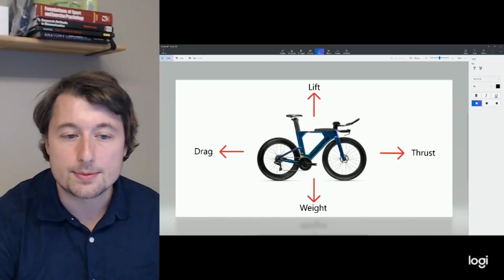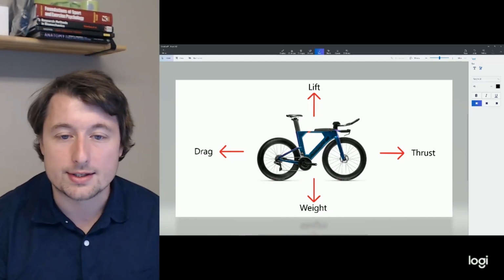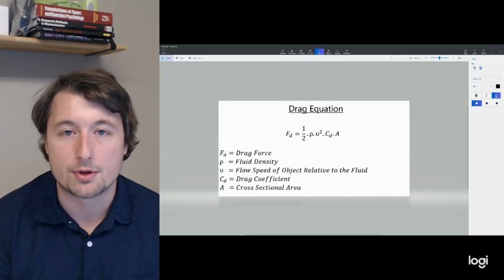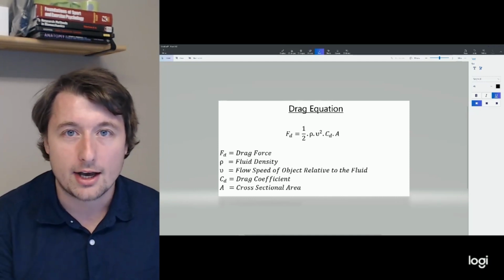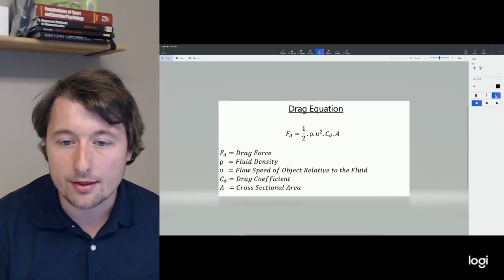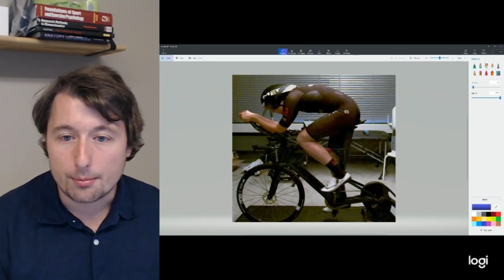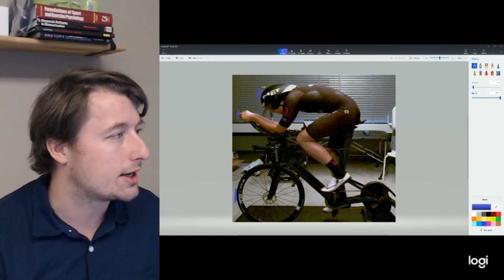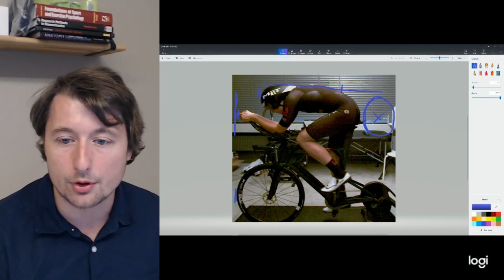Aero Training Plan - Lecture 1 - What is Aerodynamics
This lecture gives you an introduction to aerodynamics and why it is so important in your pursuit of speed! Whilst you don't need to be an aerodynamics expert to go fast, we feel it is important to have some background on what you are fighting against to help motivate you through some of the tougher moments in training!

Enjoyed this lecture? Check out the full content in our '16 Weeks to Get More Aero' Cycling Training Plan!